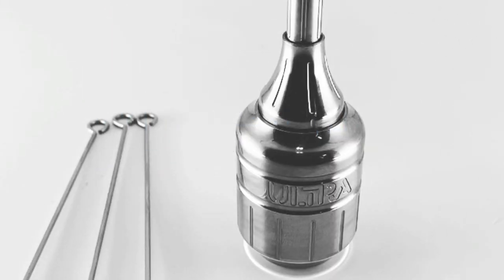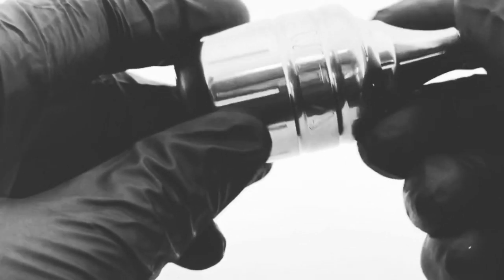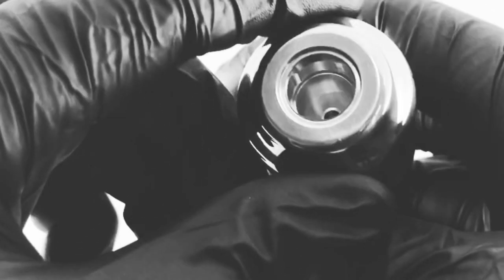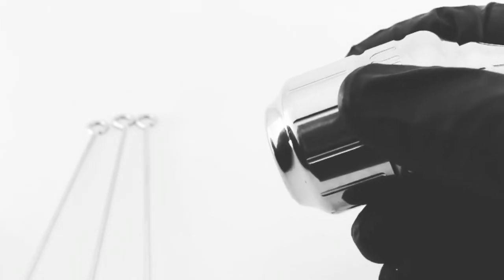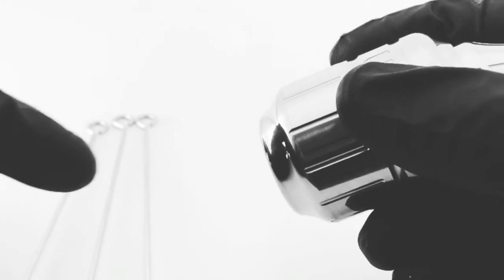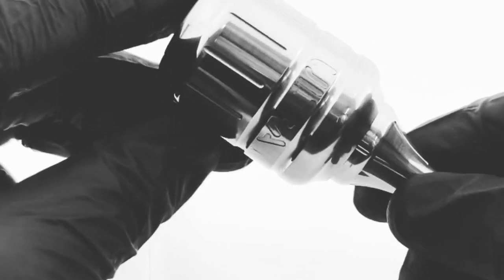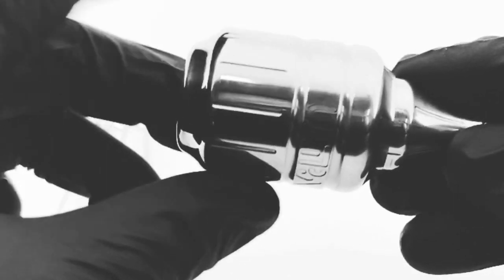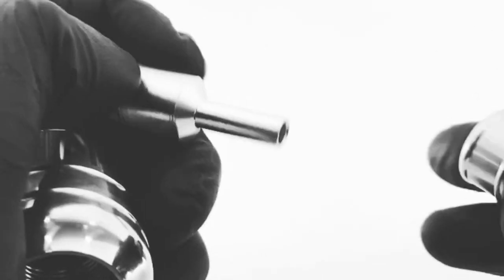ULTRA Stainless Steel Tattoo Cartridge Grip 1.25" Inch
🔥🎨 Ever felt stuck with flimsy cartridge grips? Get to know the ULTRA Stainless Steel Cartridge Grip! 🌟 Superior durability, no plastic—only excellence! 💪

👌 Visit us to learn more! 🎥

Upgrade your tattooing game with Ultra Stainless Steel Adjustable Cartridge Grips—no more plastic parts to worry about!

When you purchase an Ultra Stainless Steel Adjustable Cartridge Grip, you're not just buying a grip; you're investing in reliability and craftsmanship. Our ULTRA grip brings you an extraordinary level of control and longevity. With the aluminum grip guide and ball bearings, say goodbye to plastic parts that wear down and break. The grip is crafted from Stainless Steel & Aircraft Grade 6061-T6 Aluminum and is compatible with cartridge needles only. You'll also receive a set of three different-sized plungers (8.5cm, 9cm, 9.5cm), making it versatile for different tattooing needs. The grip is autoclavable, offering peace of mind when it comes to sterilization. Heavy, durable, and designed with the tattoo artist in mind, it's the grip that keeps on giving.

Key Features:

Heavy-duty Stainless Steel construction with a weight of 7.7 oz
Aluminum grip guide and backstem for enhanced durability
Innovative use of ball bearings to control turning, eliminating the need for a ratchet disc
Easy, tool-less disassembly for sterilization; compatible with autoclaves and cold sterilant methods

Product Specifications:
Made entirely from robust stainless steel and aluminum, this cartridge grip is fully adjustable and comes with three different sizes of plungers. Your ultimate answer to versatile, long-lasting tattoo grip solutions.